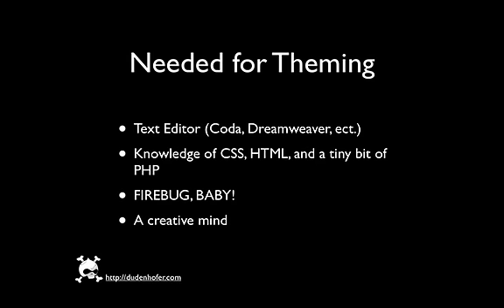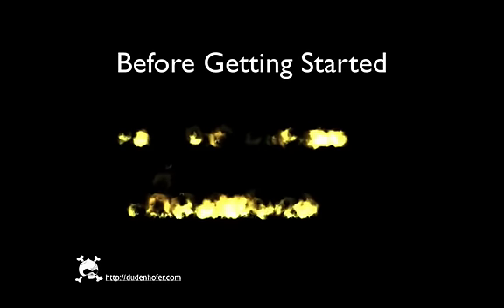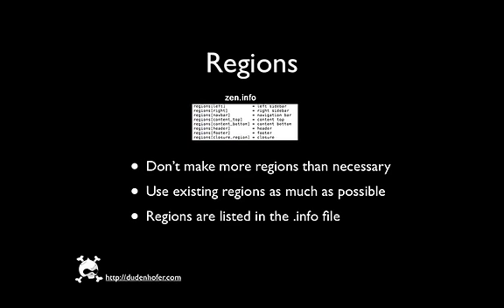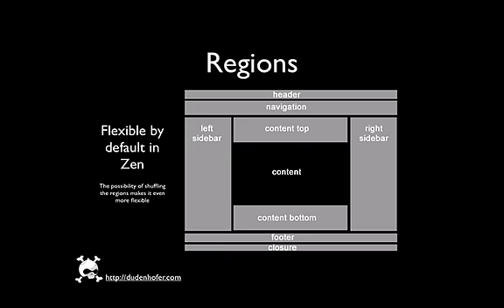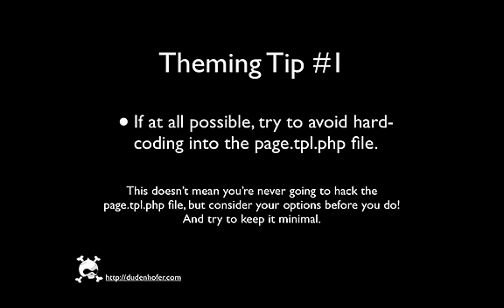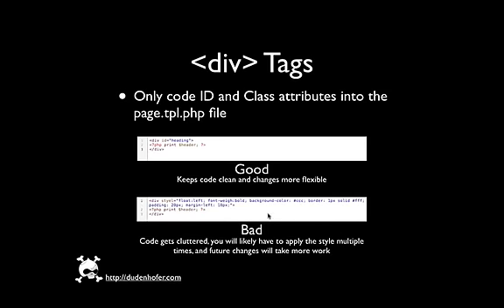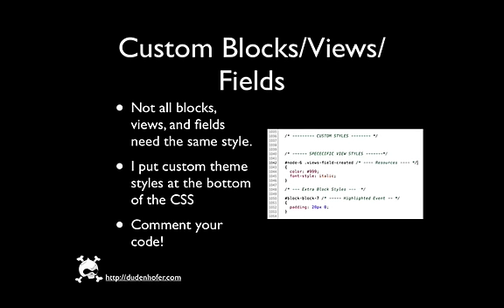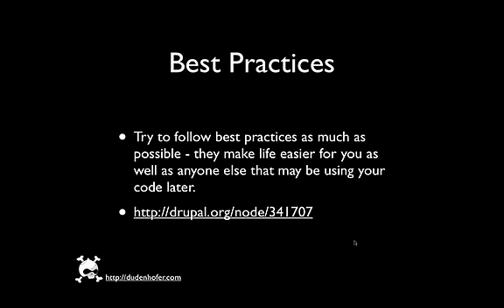Bending Zen - An intro to using the Zen Theme for Drupal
- The Zen Theme is a powerful theme that is created to be a starting point for new themers. There is a lot of functionality involved in the Zen Theme that has always made it hard for me to give it up completely to do a theme completely from scratch. The Zen Theme is well commented and is a great way for web designers to get into theming for Drupal. This video contains my personal suggestions, based on what I have learned since working with Drupal. I only hope to spark a light for those who don't know where to start. Please be sure to check Drupal's best practices for quality theming